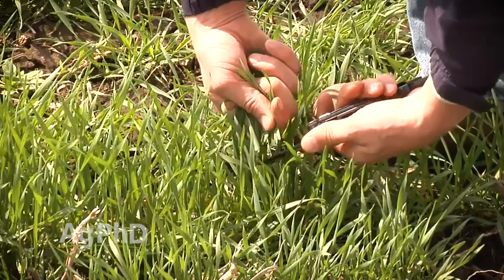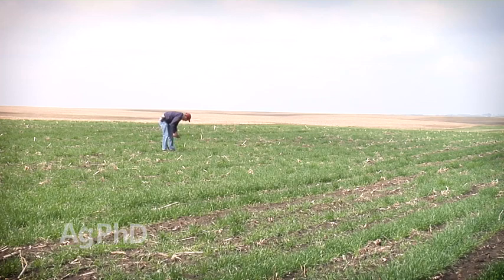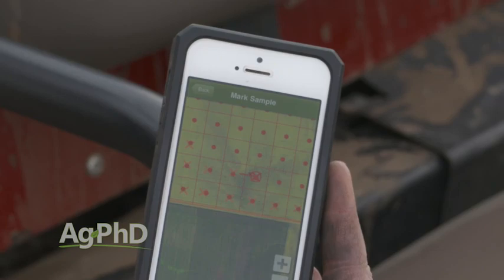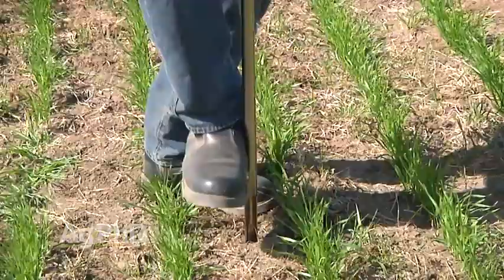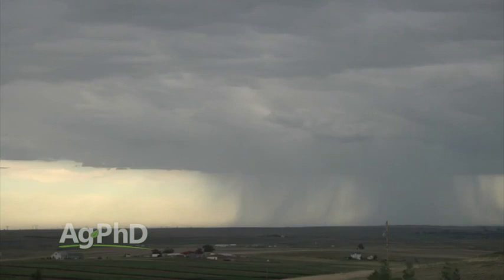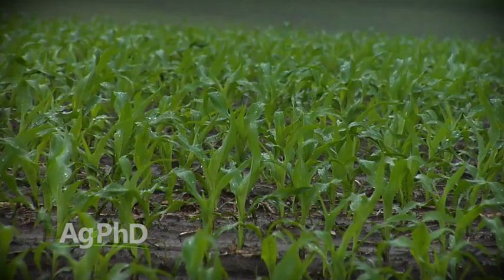Ag PhD Show #1000 (Air Date 6-4-17)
Watch the 1000th episode of Ag PhD! During the show, Brian and Darren Hefty talk about tissue testing and visual nutrient deficiencies, spray droplet size, scouting fields, and the Weed of the Week, volunteer Roundup Ready corn.